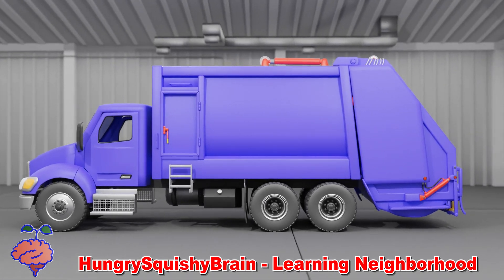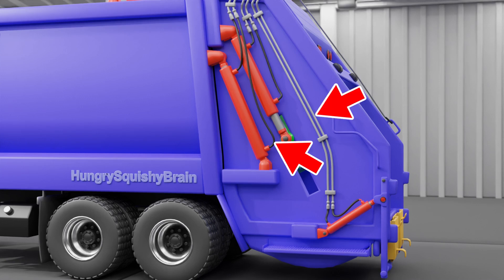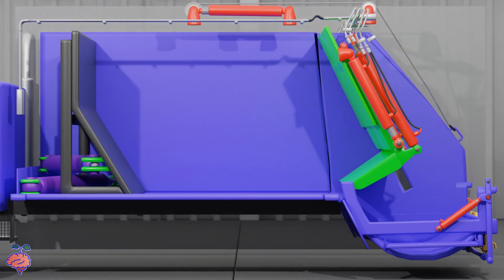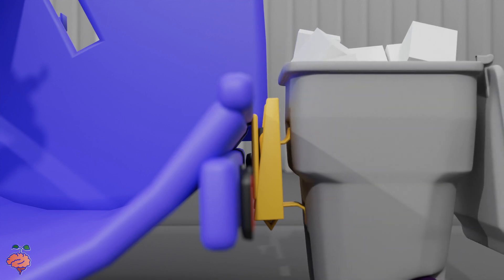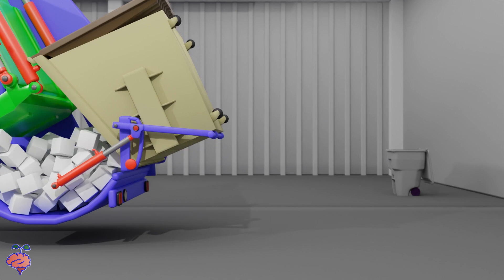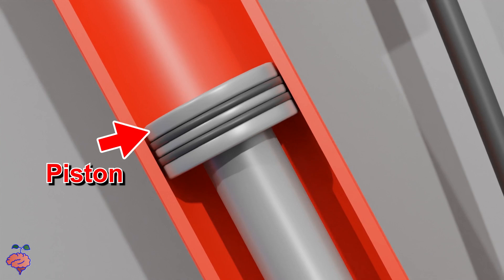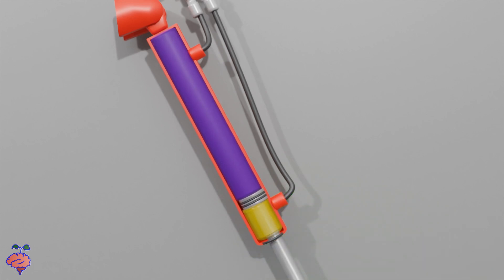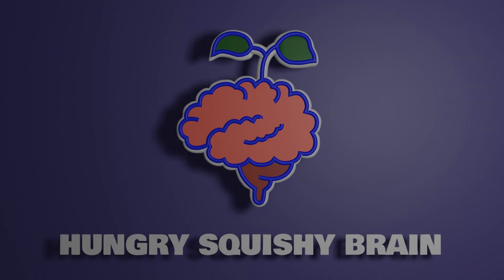Rear Loader Garbage Truck with Cutaway View in Our Warehouse!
Be sure to watch all of this 12 minute and 50 second Rear Loader Garbage Truck informational video!  This is jam-packed with lots of information, so be sure and watch it all!  Learn here in a simple, straight-forward, and simple presentation, about the major hydraulics that power a Rear Loader Garbage Truck! We hope you get lots of information and learning out of this informative Hungry Squishy Brains presentation!

TIMESTAMPS
00:00 Introduction
00:28 The 2 Cart Tippers
00:48 Empty Out the 64-Gallon Trash Cart full of White Boxes
01:18 Components on the Tailgate - Hydraulic Cylinders
02:13 Movements within the Hopper
03:35 Packer Panel - all the moving parts
04:21 Rotation of the Cart Tipper
06:12 4-Yard Capacity  Dumpster full of white boxes
8:40 Hydraulic Cylinders - How they Move
12:12 Conclusion

- Hungry Squishy Brain